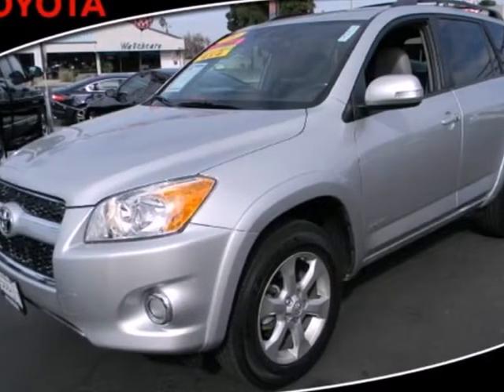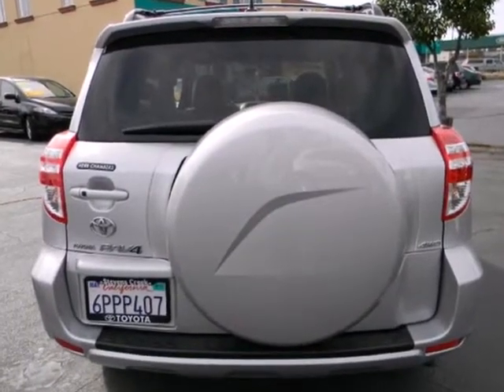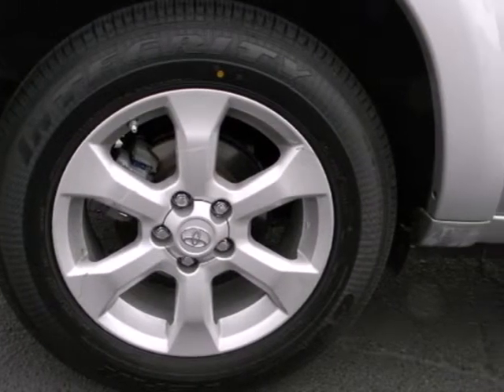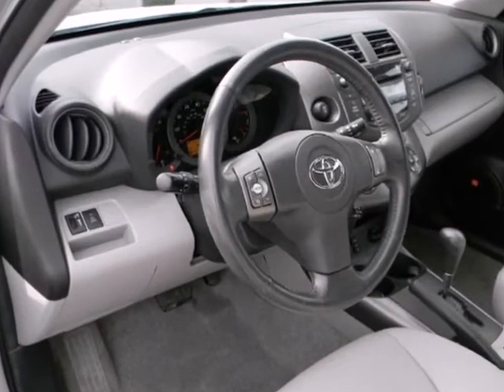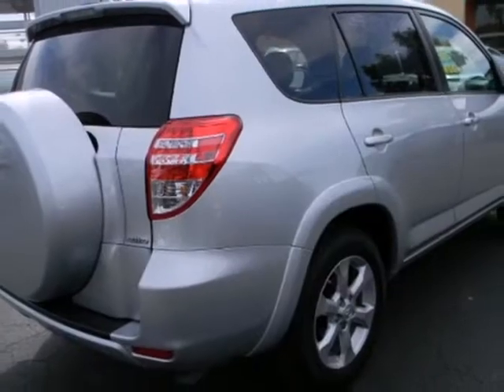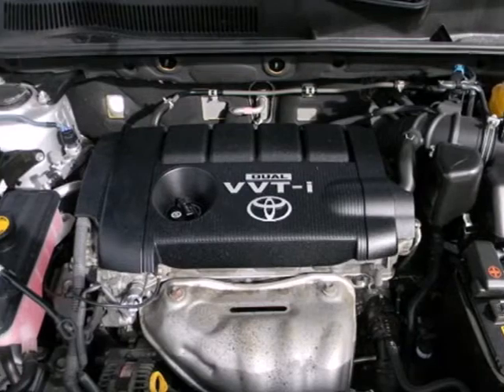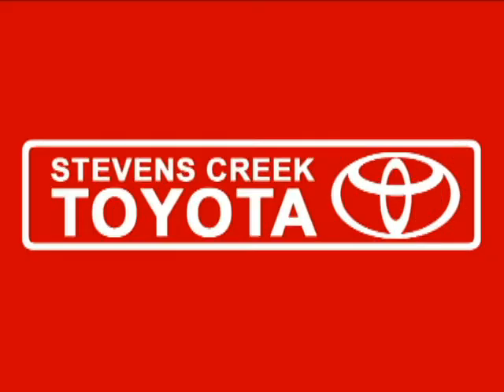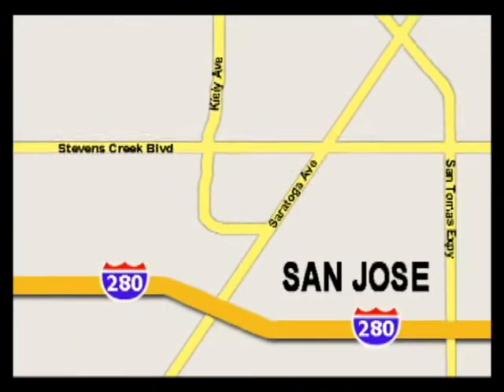2009 Toyota RAV4 HT8823 in San-Jose CA Burbank, CA 95129 - SOLD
SOLD - If you are looking for real value on a great used car, Stevens Creek Toyota invites you to come in and test drive this 2009 Toyota RAV4, stock# HT8823. We are conveniently located near San-Jose CA Burbank, CA and known for our great selection, reliability and quality. Come take a look at this 2009 Toyota RAV4 today.

4202 Stevens Creek Blvd
San-Jose CA Burbank CA, 95129